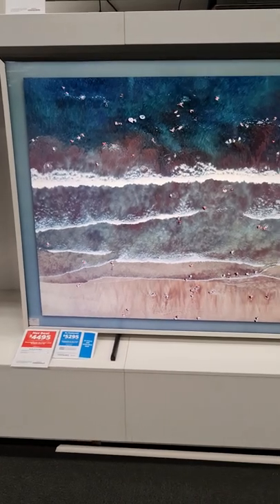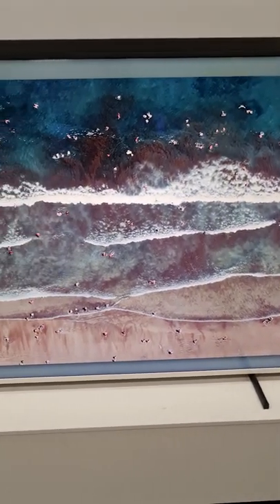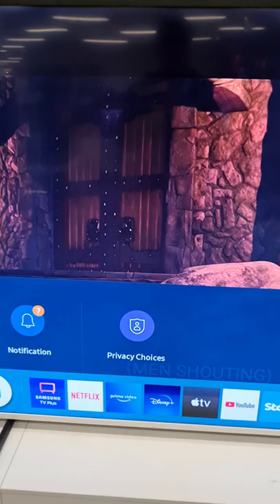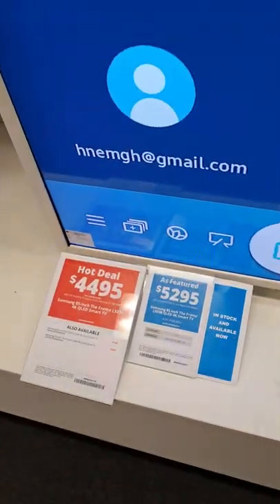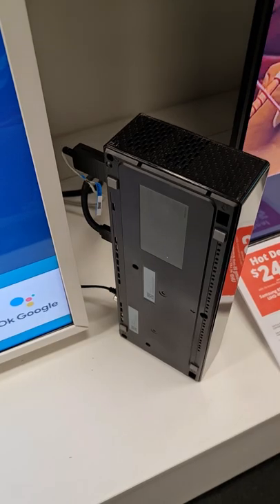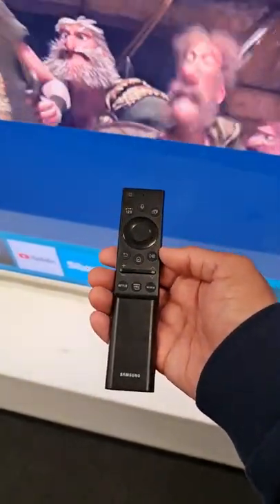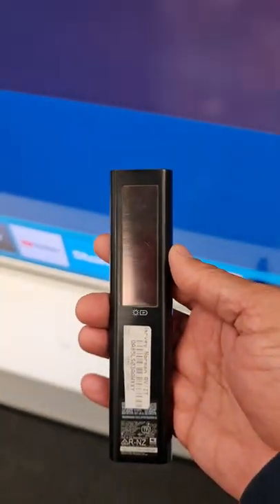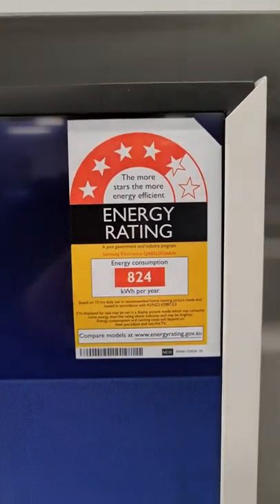Artwork or TV watch this cool Samsung The Frame TV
Samsung The Frame 85" TV is currently on special at many stores as 2022 Model is out.